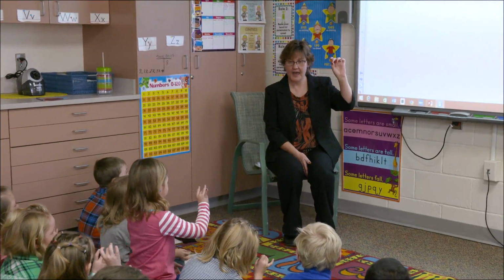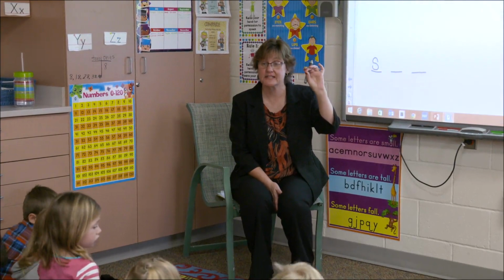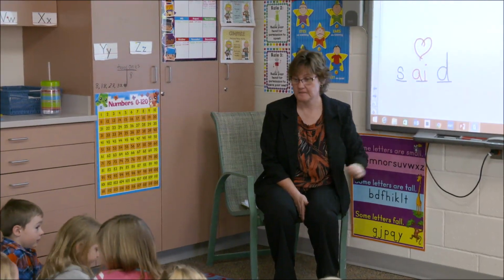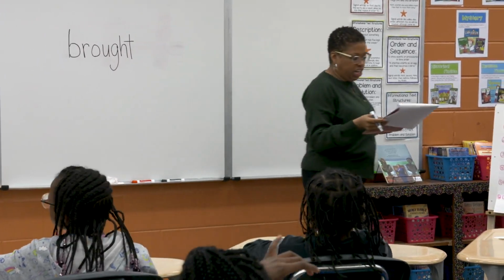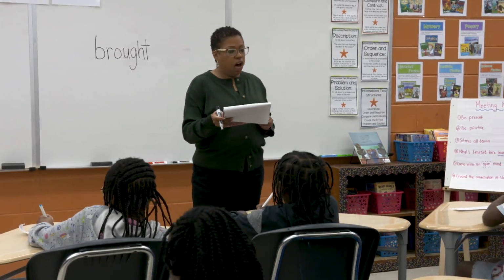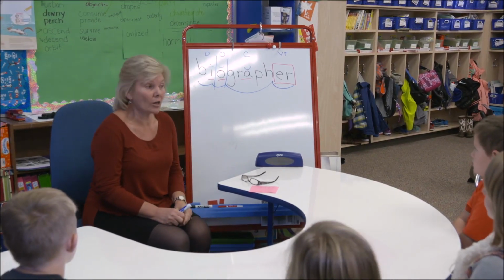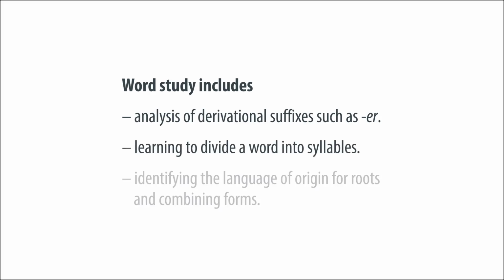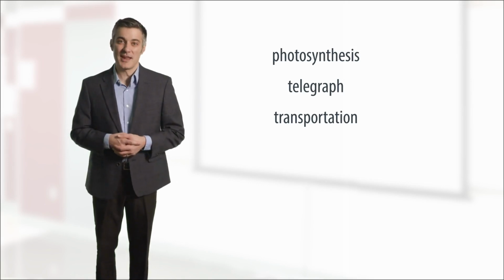LETRS Unit 4 Session 1 Advanced Word Study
An example of how an advanced word study lesson is taught in the classroom at different grade levels.